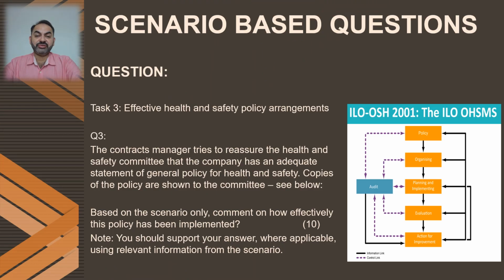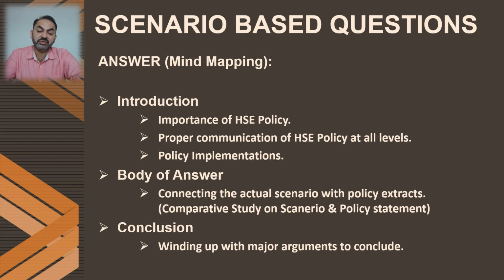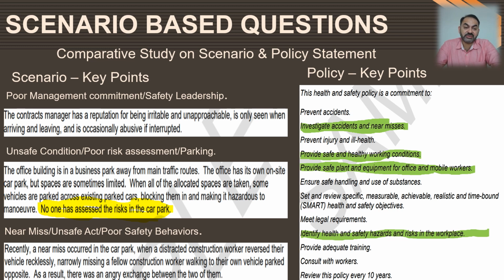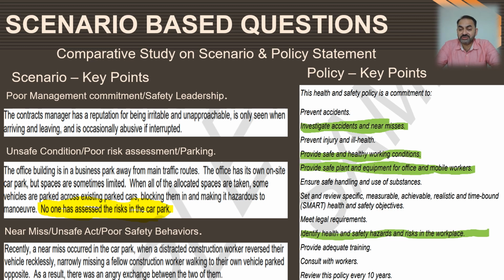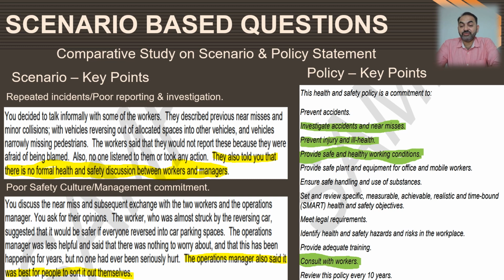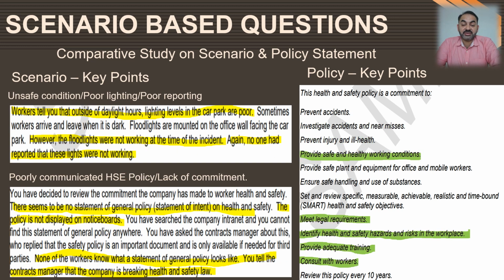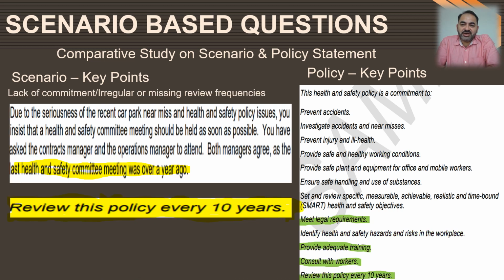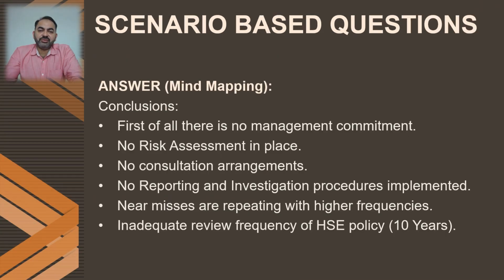NEBOSH IGC Sample Exam Solved Part 3 - Question 3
In this video you will find everything you need to know how to solve open book exam questions online.
Question No. 3 is discussed in detail on how to do mind mapping in solving such questions.

Question No. 3:
Task 3: Effective health and safety policy arrangements
Q3:
The contracts manager tries to reassure the health and    safety committee that the company has an adequate statement of general policy for health and safety. Copies  of the policy are shown to the committee – see below:

Based on the scenario only, comment on how effectively   this policy has been implemented?